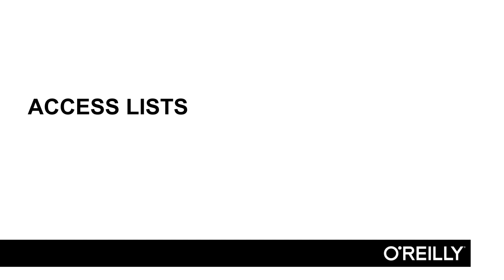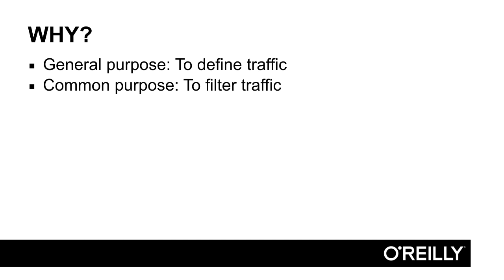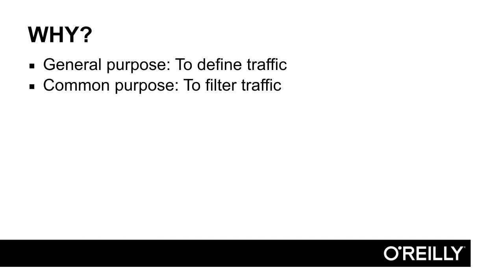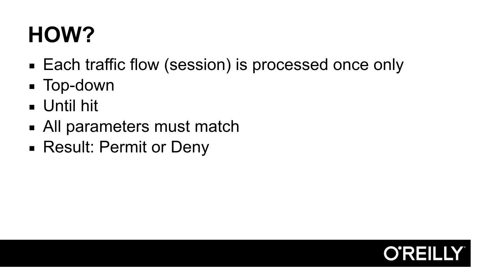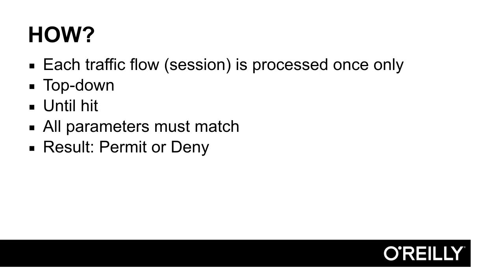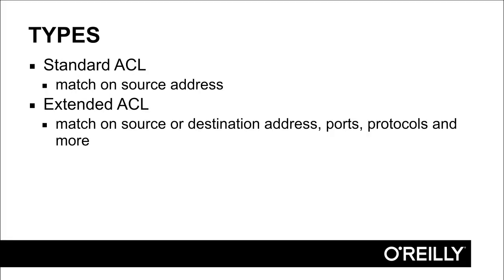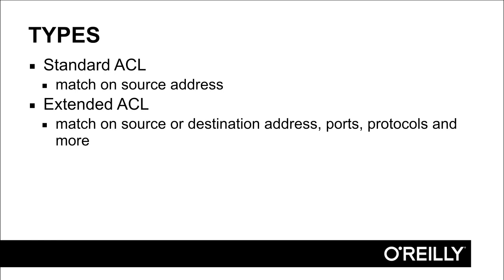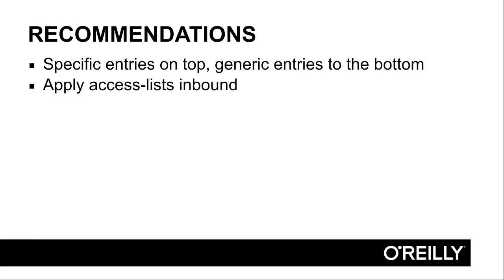011-Implementing Access Lists Part 1 (ASA)